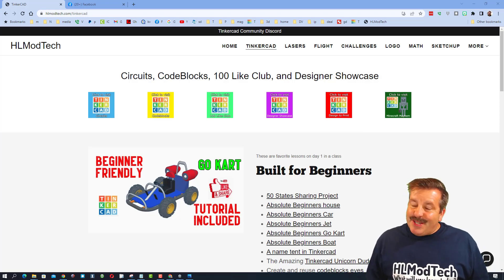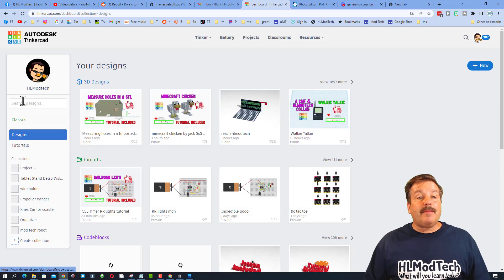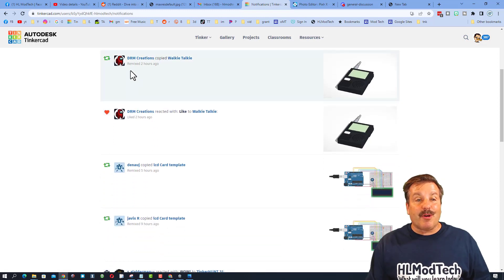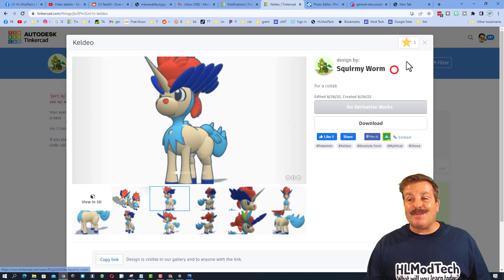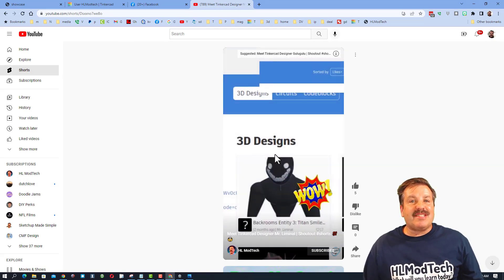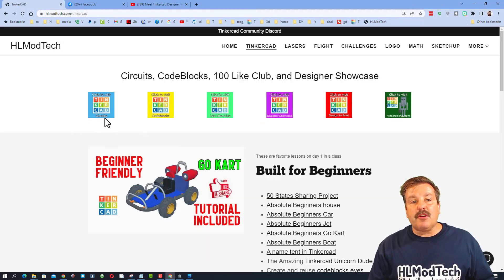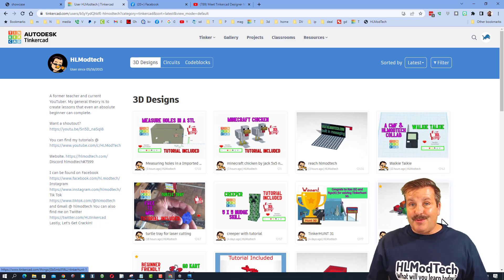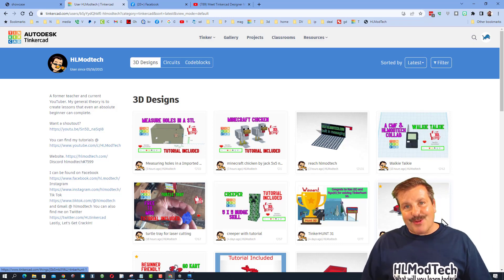Tinkercad Codeblocks Circuits and Notifications Oh MY! 💯🔥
Codeblocks has changed. This video quickly shows how you can still easily use my tutorials.
Sign in with Google is my fav.

Tinkercad Codeblocks  Circuits and Notifications Oh MY! The new Tinkercad interface highlights codeblocks and circuits as well as 3d designs. Check out my starter lessons so you can have a few in your gallery. I also highlight Tinkercad Shoutout shorts. They are quick highlights of a Tinkercad user's profile. You can get on the list to get one by simply giving my creations a reaction.